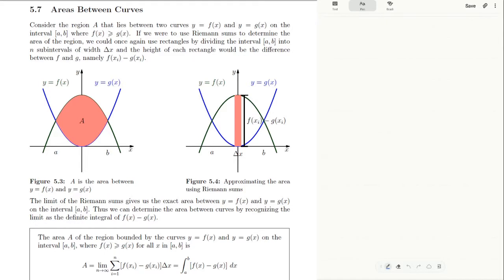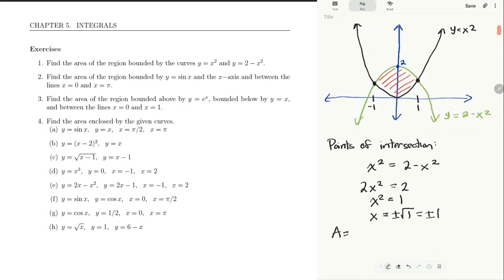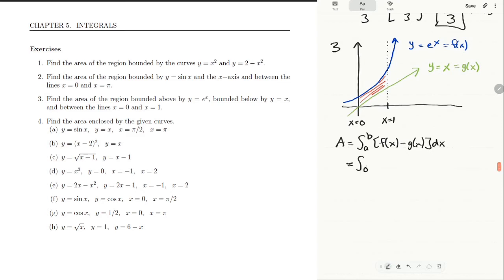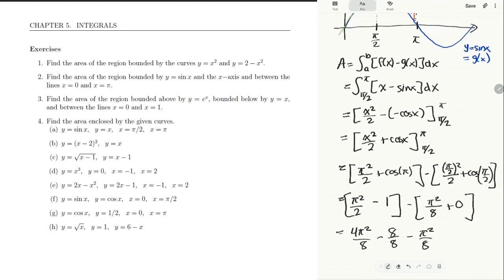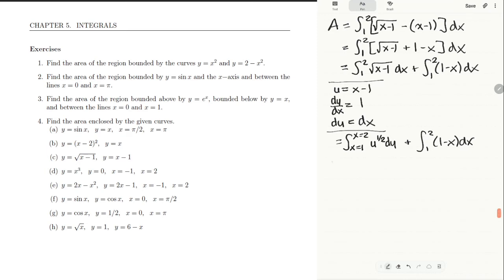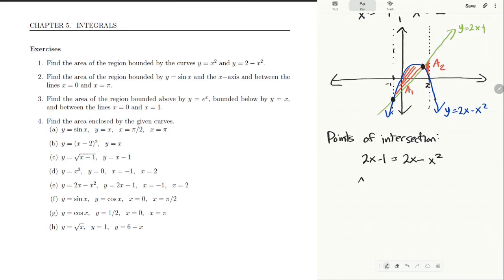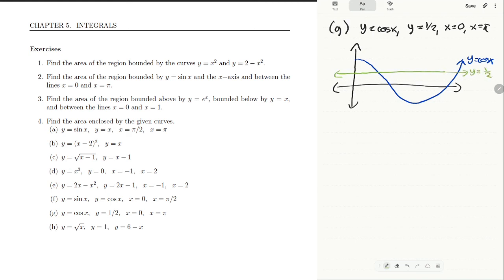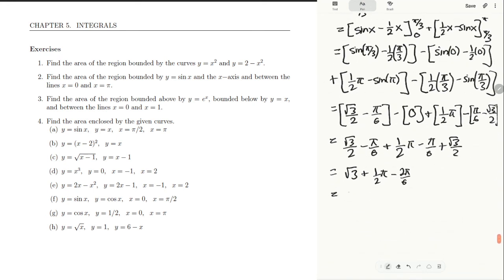Math 202 Video 32: Areas Between Curves